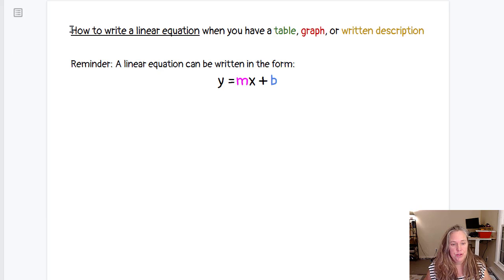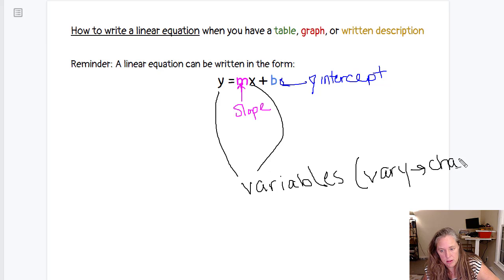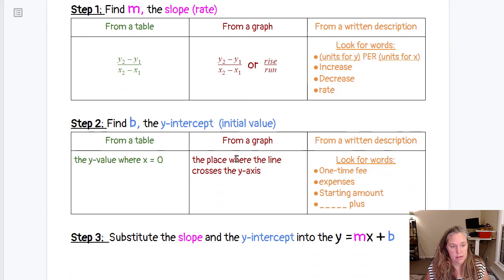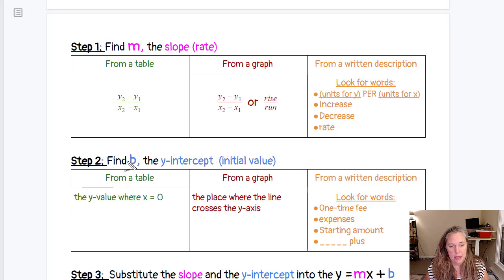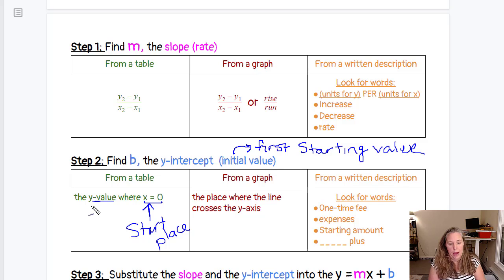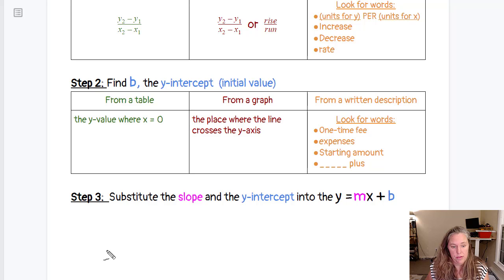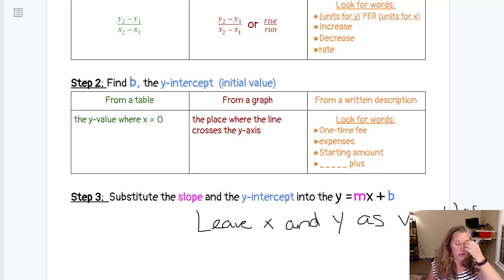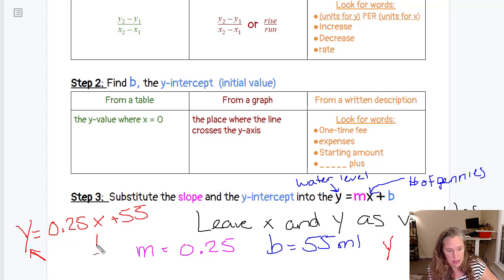Writing Linear Equations